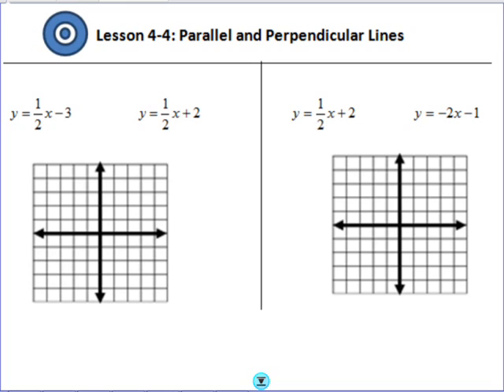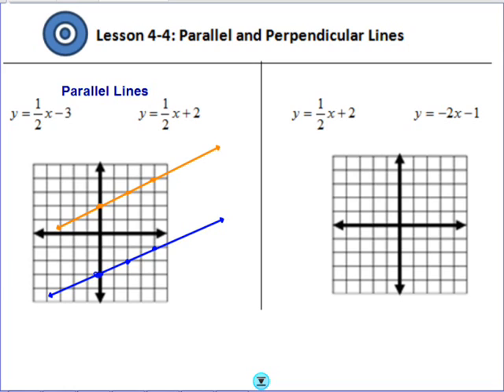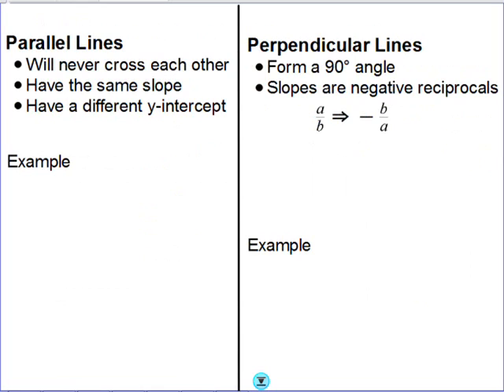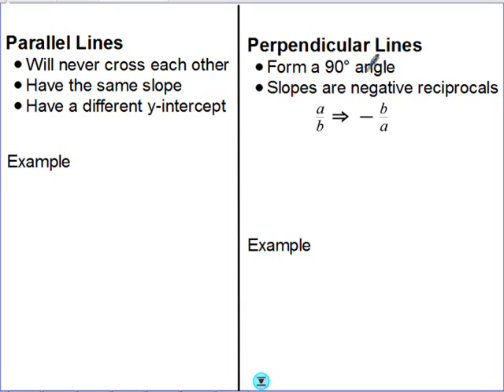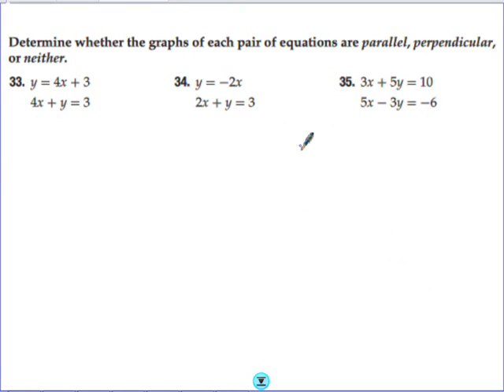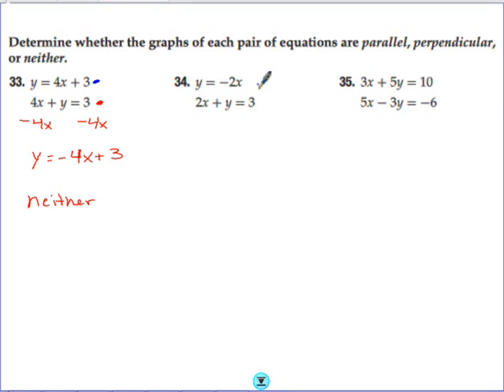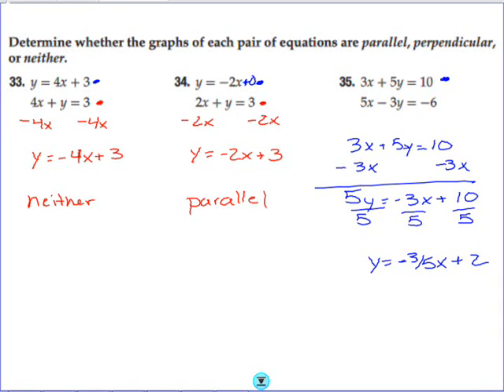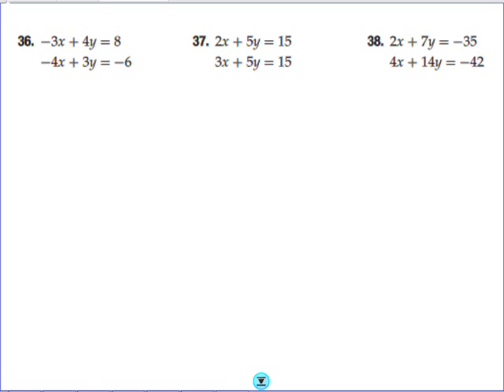4 4 Parallel and Perpendicular Lines